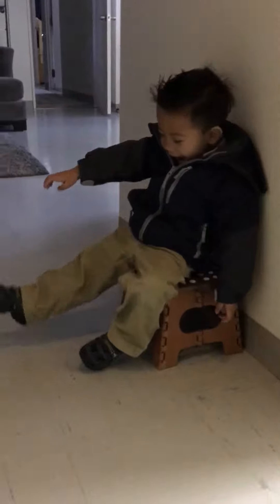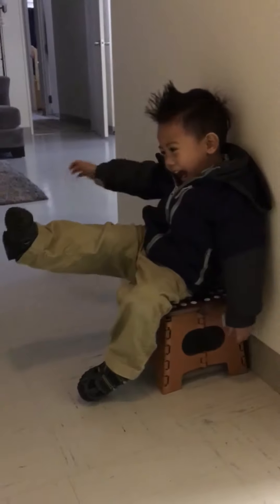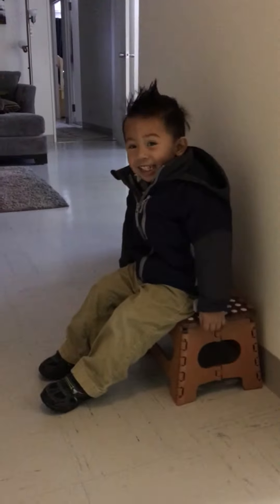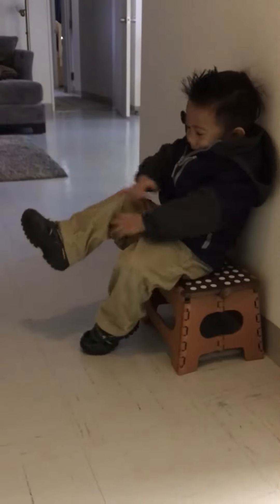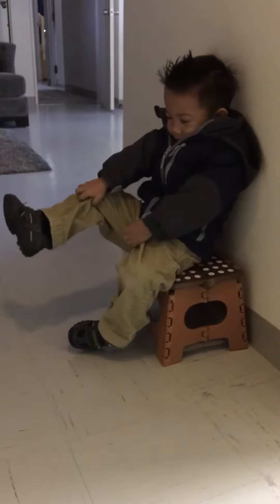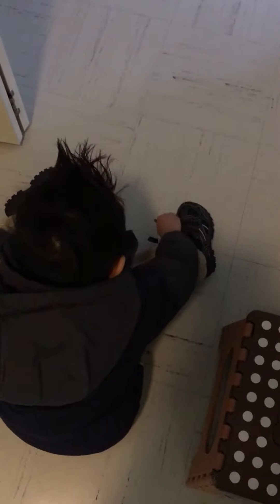Take off your shoes Teagan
Teagan acting O A